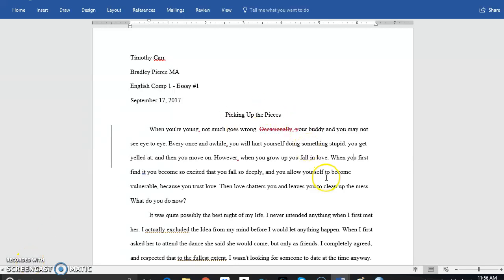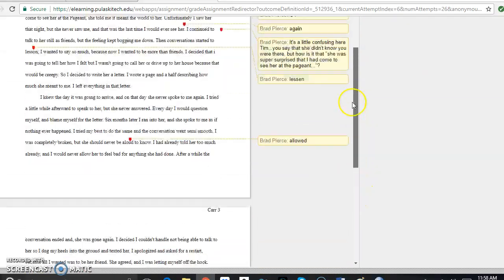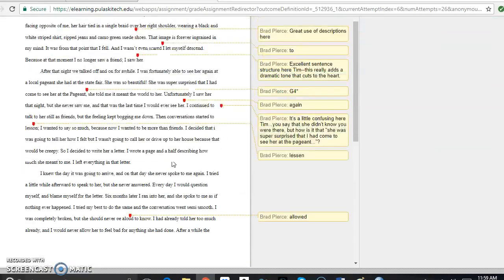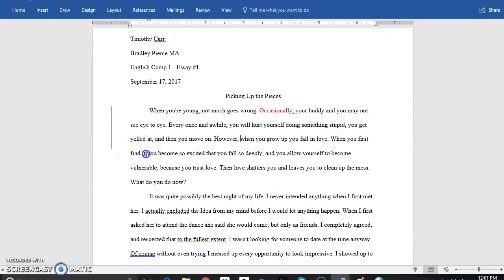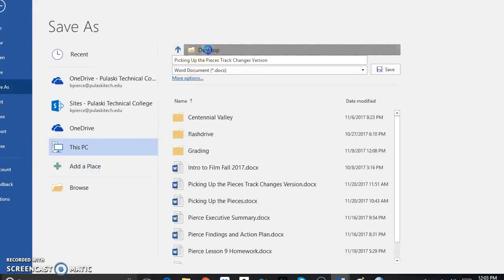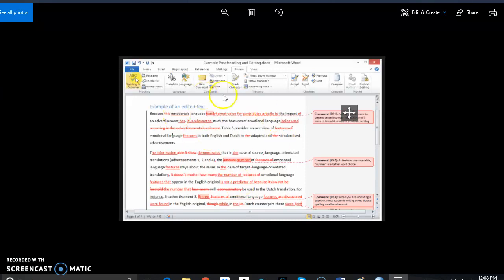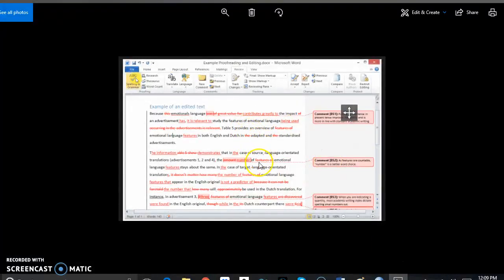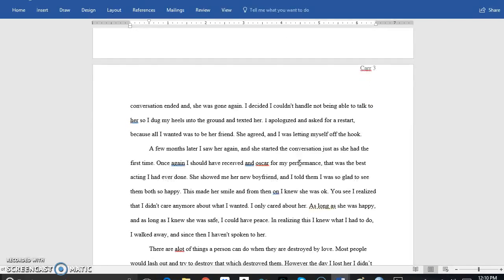Revision and Editing Guide (Part 2 -Track Changes)